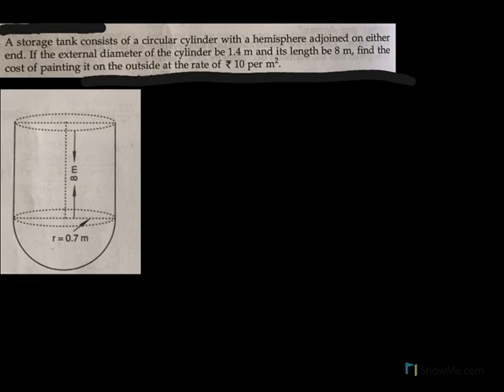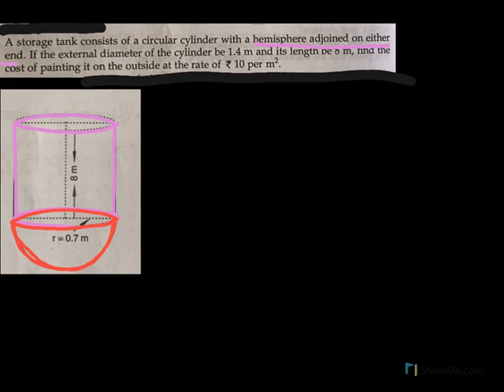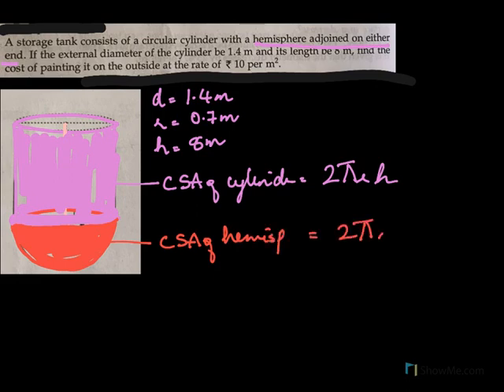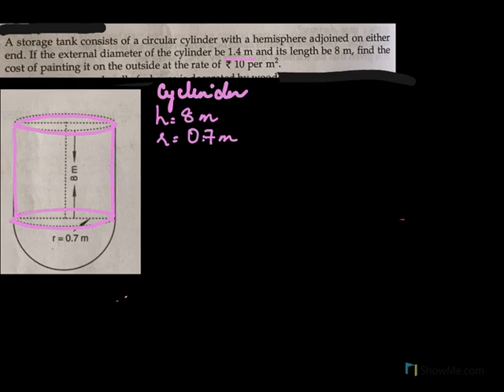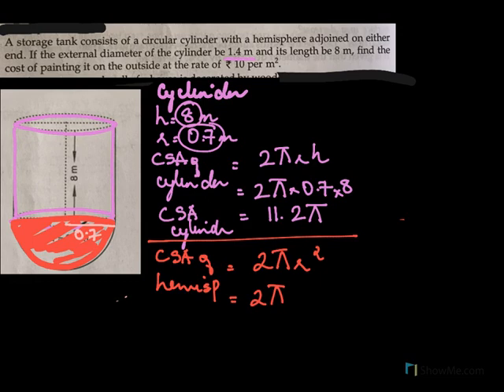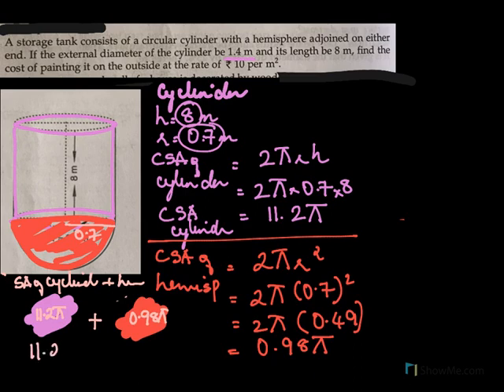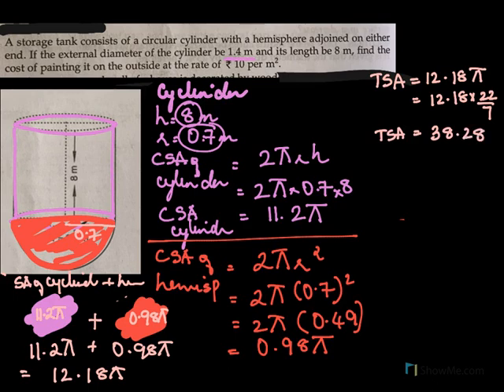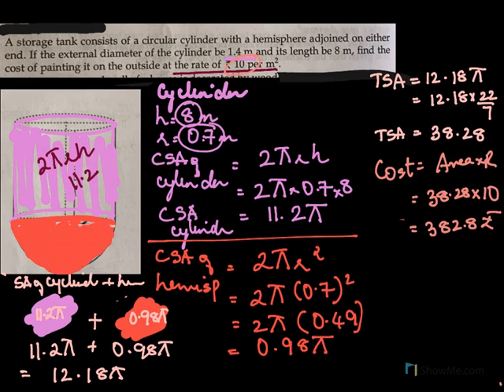CLASS 9/VOLUME SURFACE/15U/COMBINATION FIG R.D-(4)